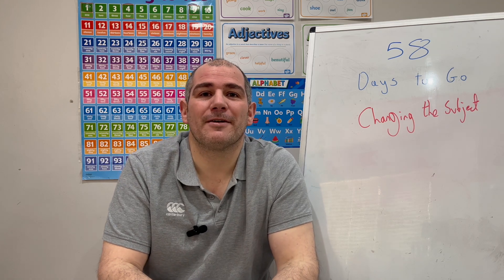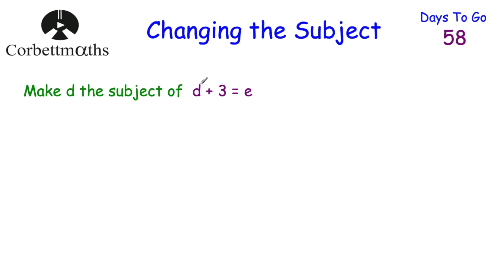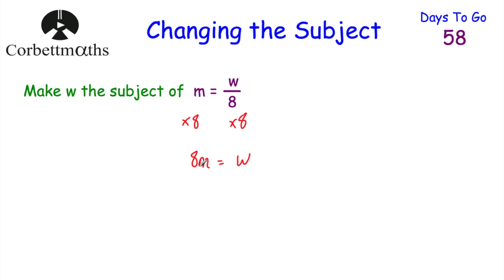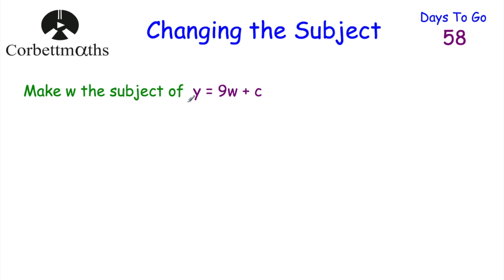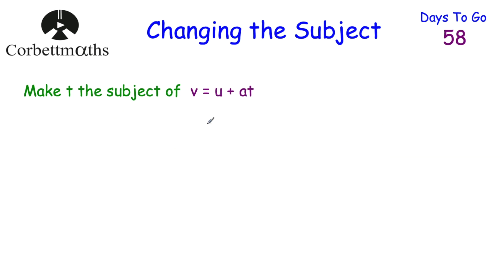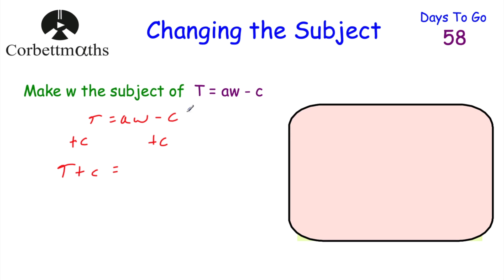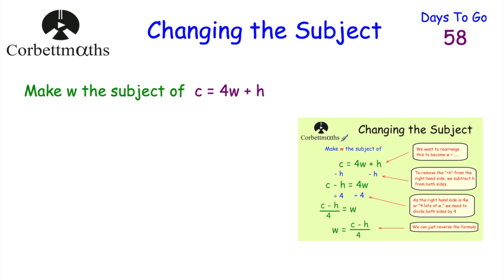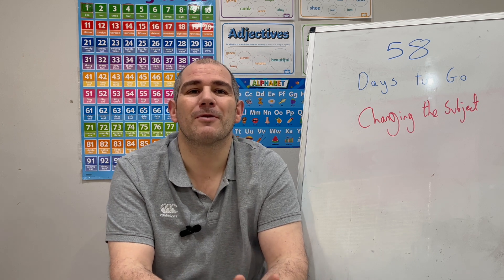GCSE Foundation Revision - 58 Days to Go - Corbettmaths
Today we're focussing on Changing the Subject.